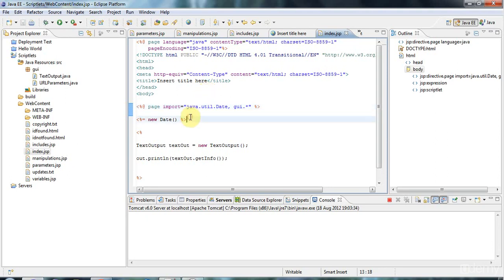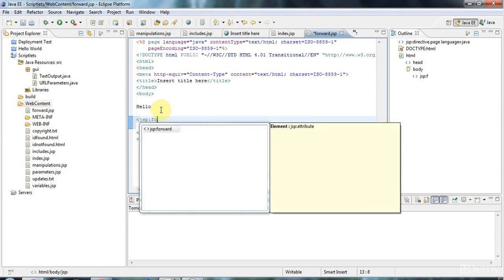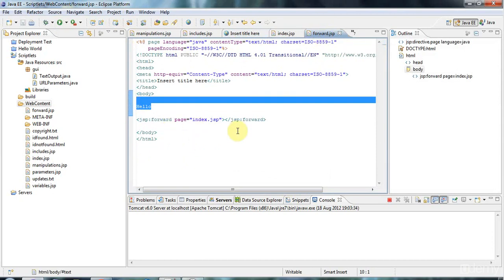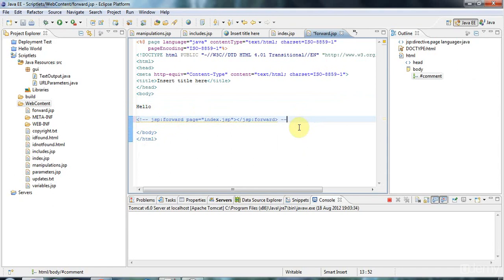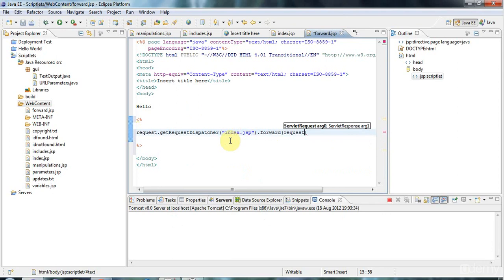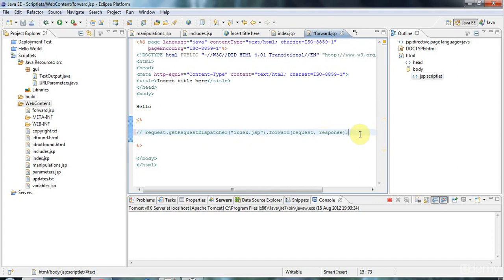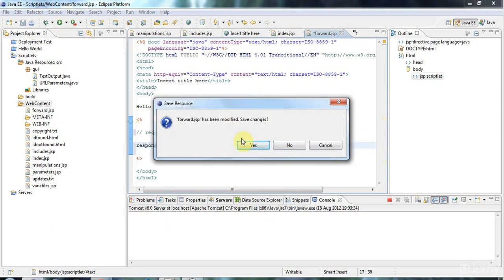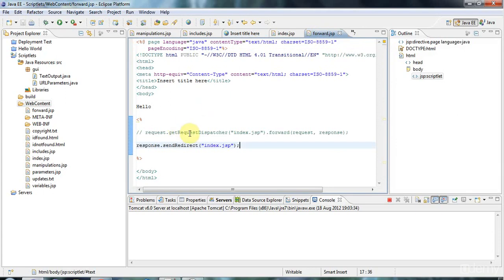Serlvet and Jsp - Bài 13